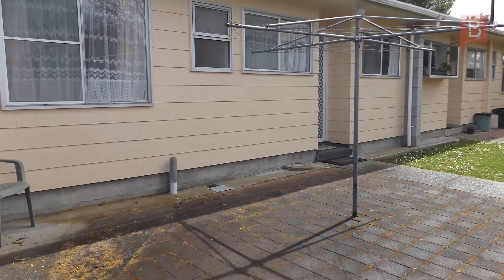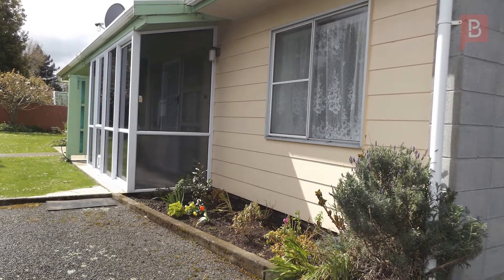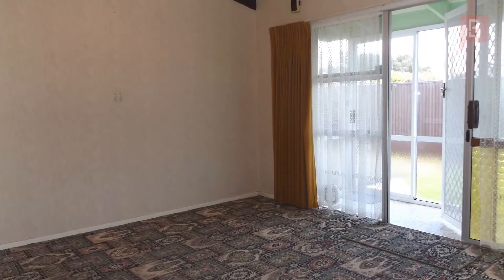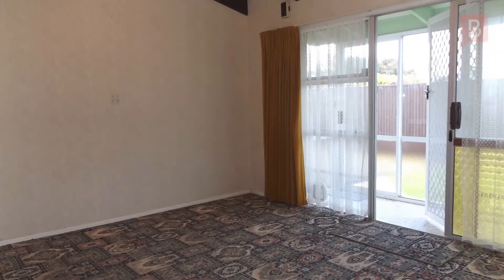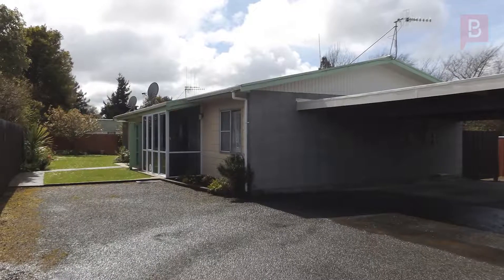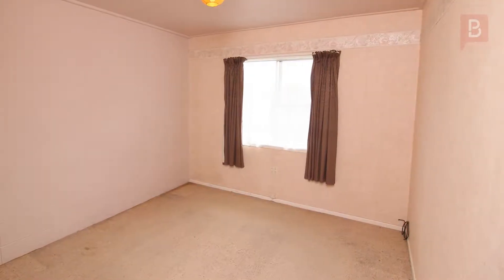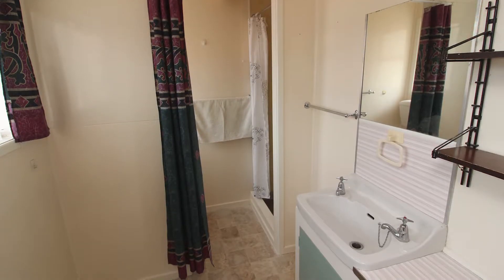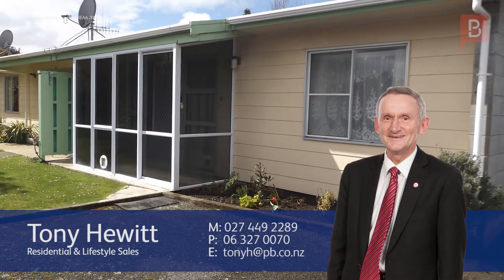16C Signal Street, Marton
The quiet life awaits you

Leave your car at home and walk into town, everything is at your doorstep and life couldn't be simpler. This 1960's built unit features two bedrooms, open plan kitchen/dining with the separate lounge opening to the conservatory for late morning and afternoon sun.

The garden shed will take care of any garden tools and provide extra storage. There is off street covered parking for one vehicle and being one of four units this offers you security. Signal Street is a good location - this one is too good to miss, so pick up the phone and call Tony today to arrange your private viewing.

Tony Hewitt at Property Brokers Marton. Call Tiny anytime on 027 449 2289